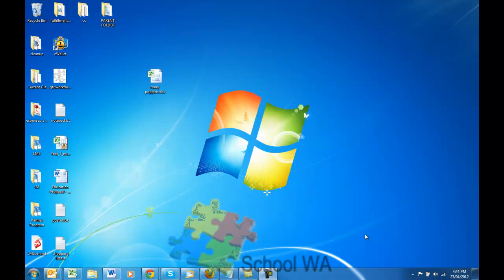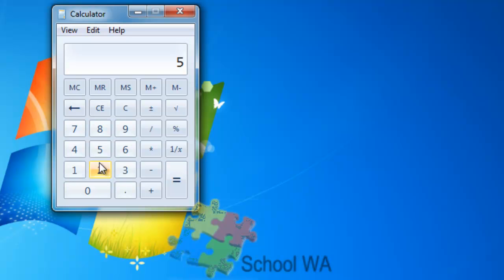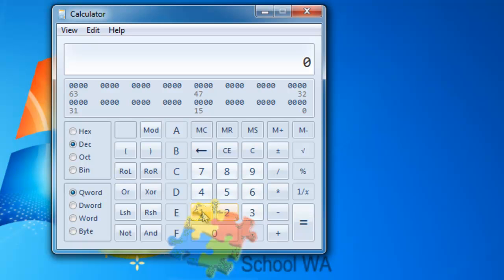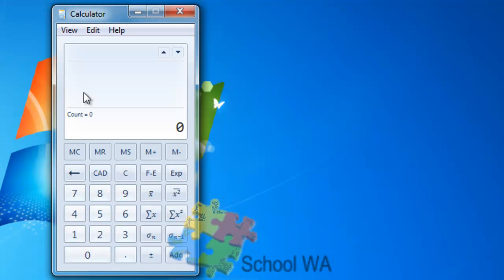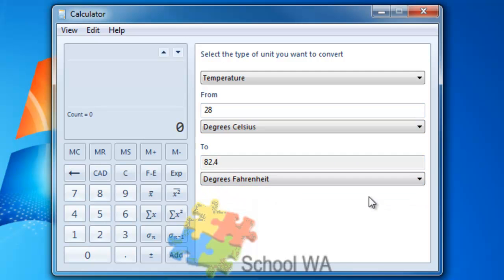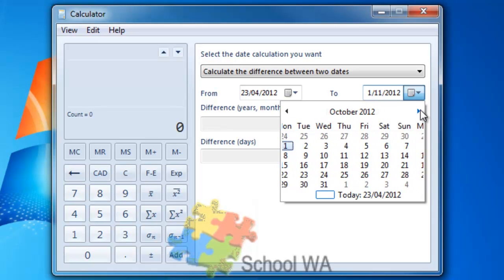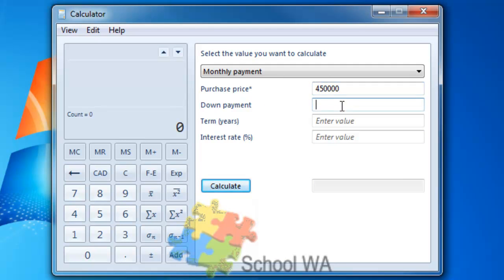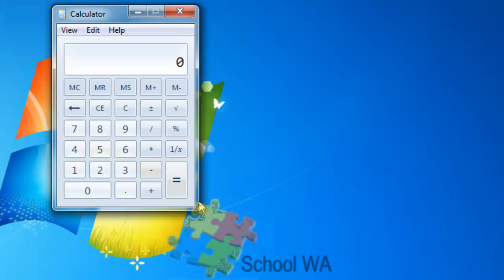19. Windows 7 Essential - Calculator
This video shows a demonstrations of the windows calculator